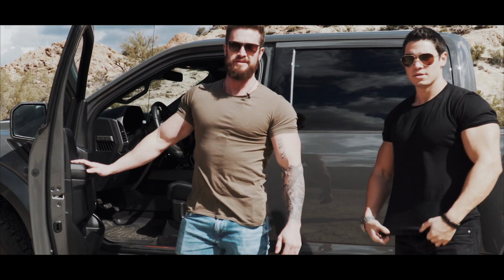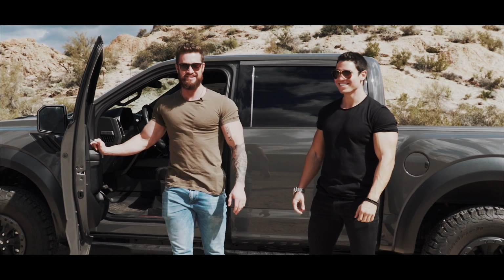FORD RAPTOR OFF ROAD & DOING DONUTS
I took my new Ford f-150 Raptor out to the desert to do some off-roading and donuts - I'm going to need new tires.